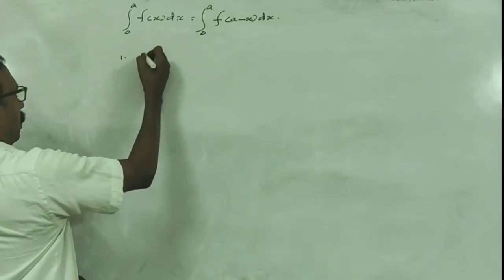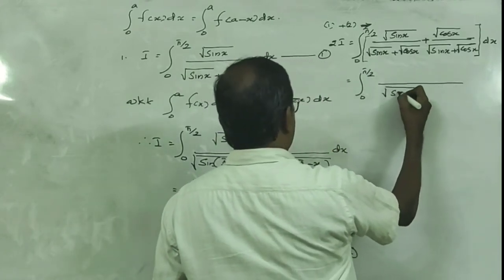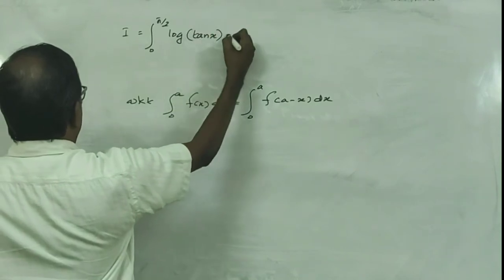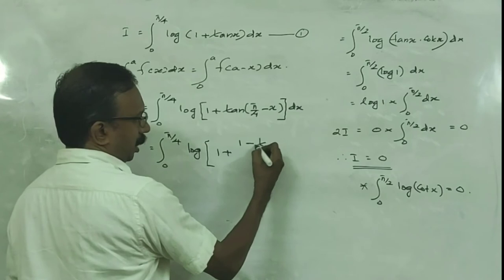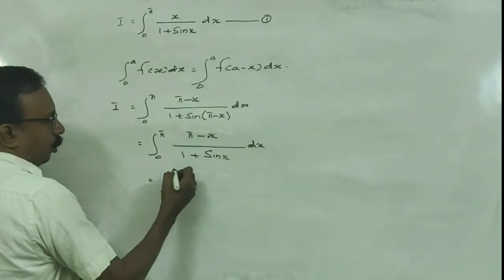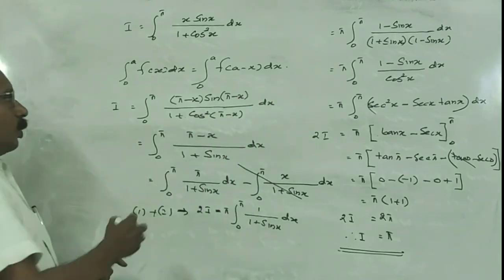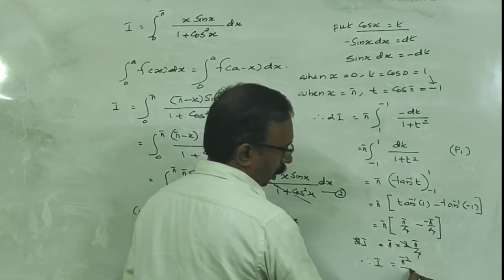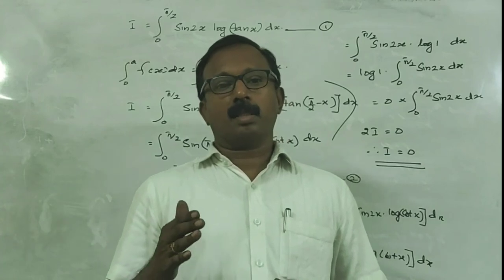Properties of Definite integrals - Property 5 based questions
Afterrr viewing this video, one will be able to do questions involving this property of definite integrals, which is very important for State, CBSE and ISC level students.